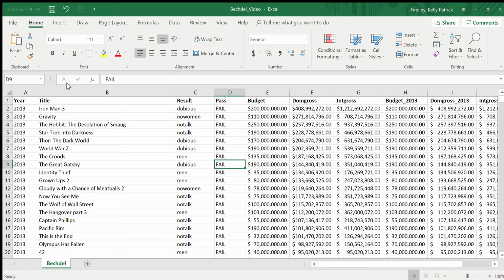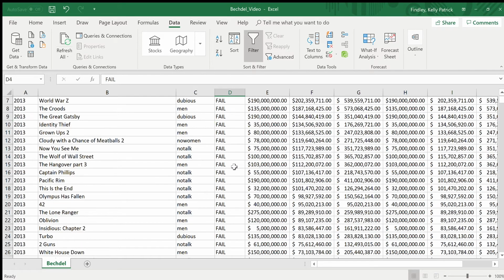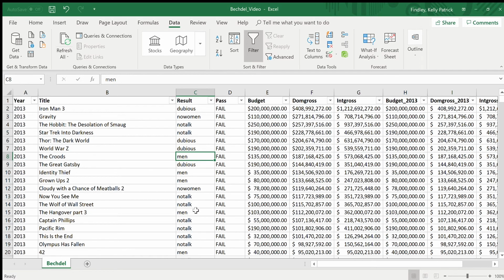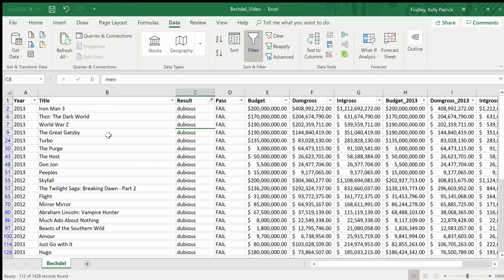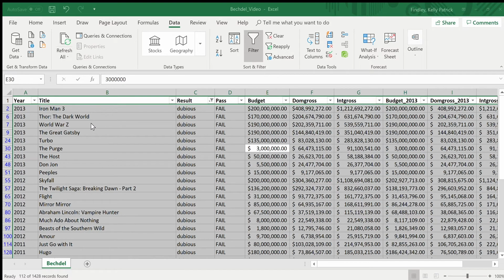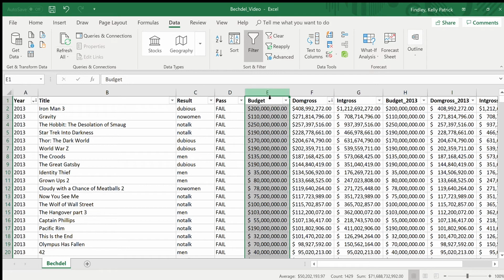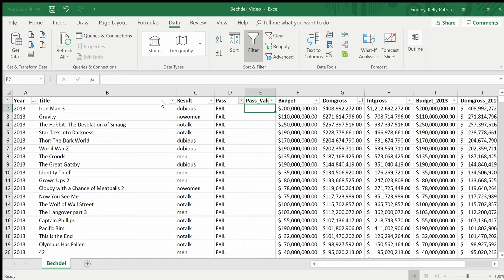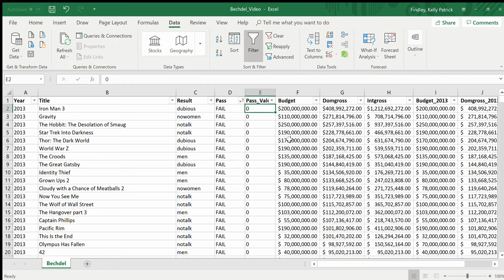Sorting in Excel